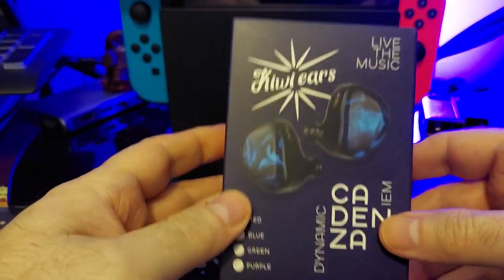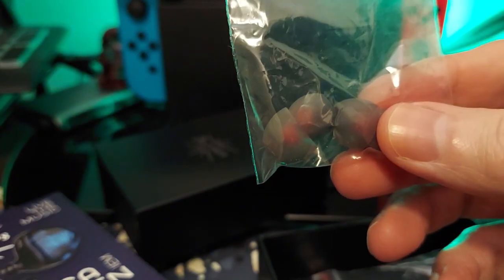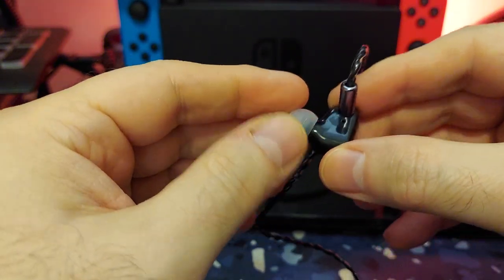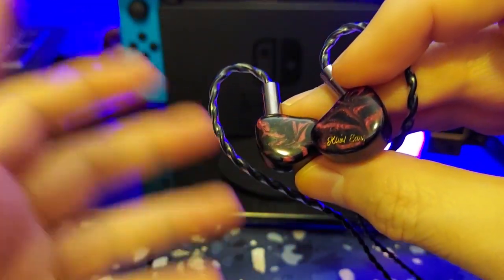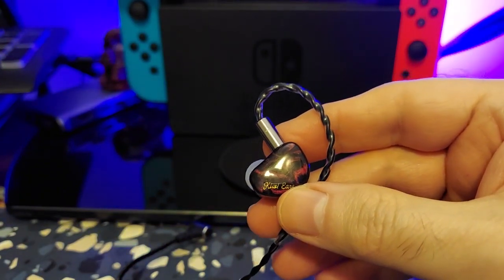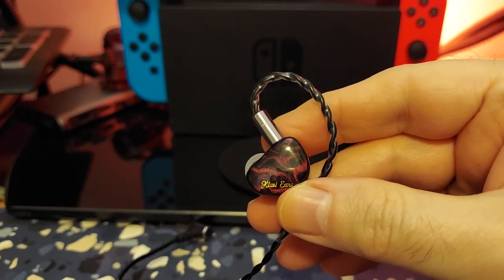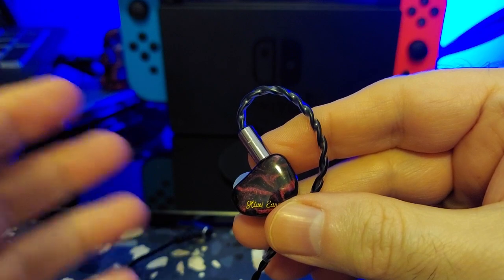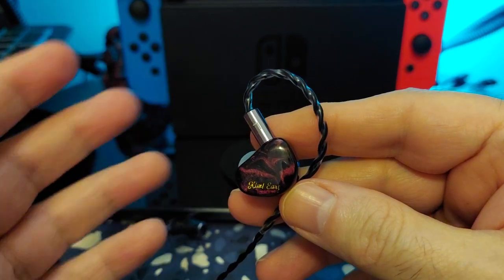Kiwi ears Cadenza, just simply enjoyable and pleasant